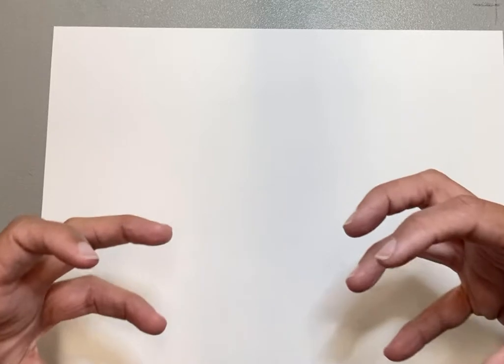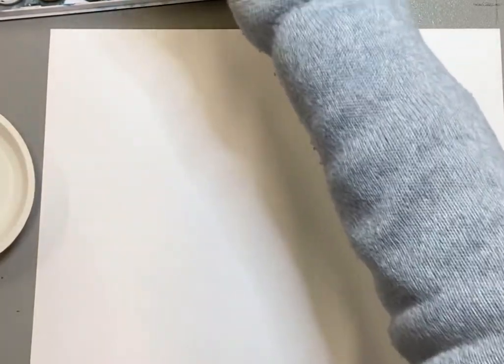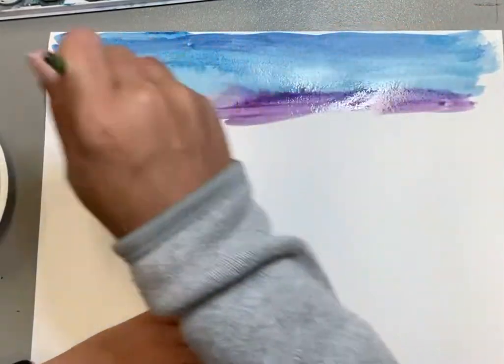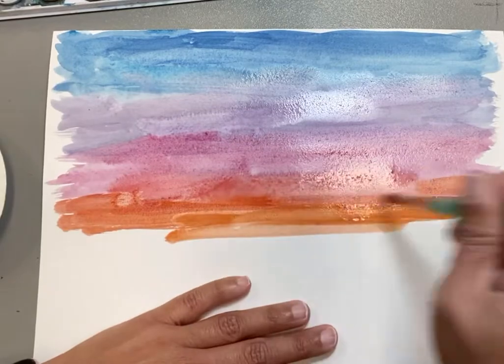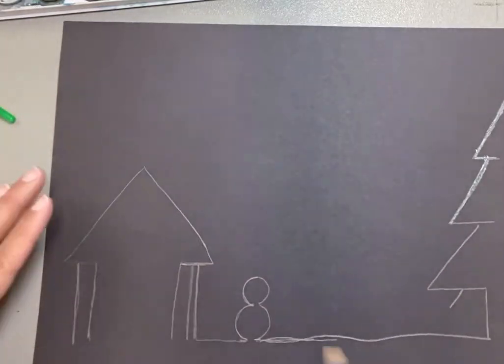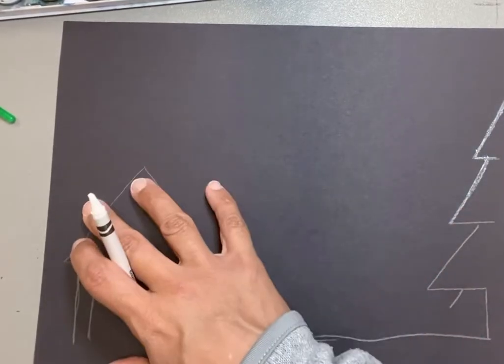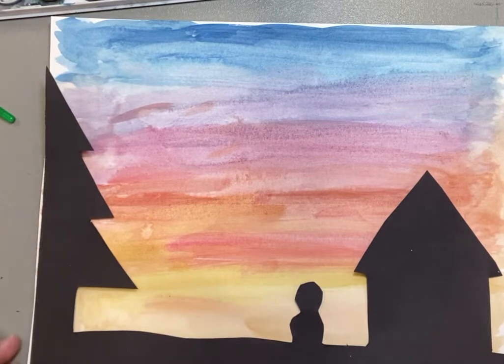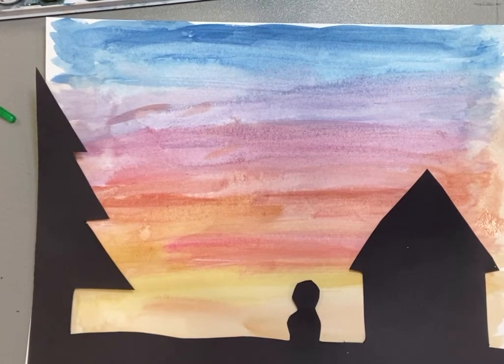Art In the Afternoon: Sunset Silhouette Collage